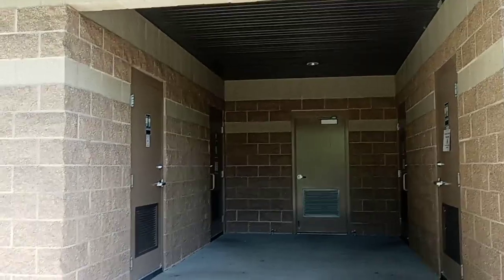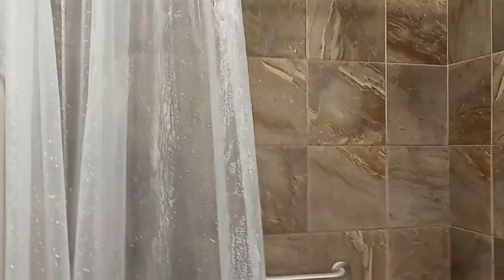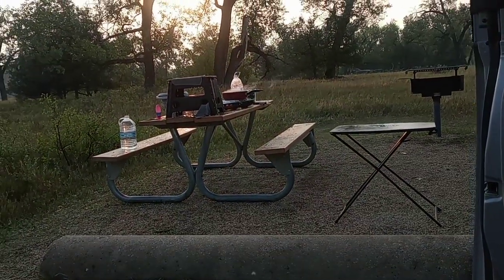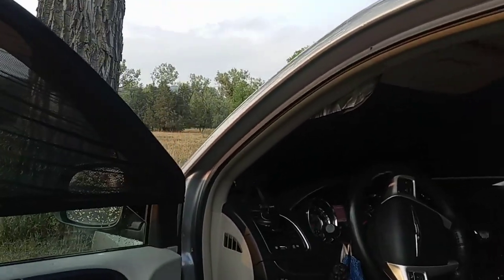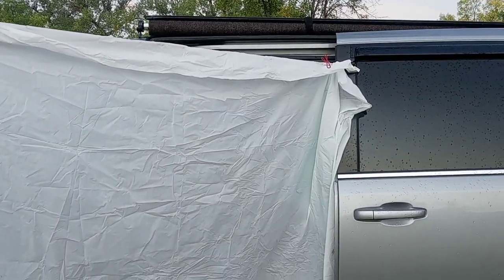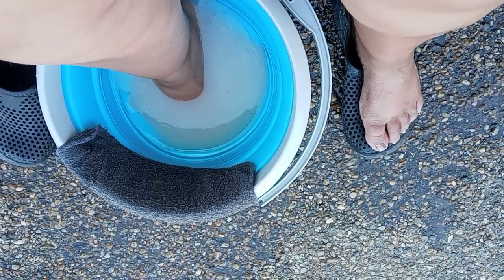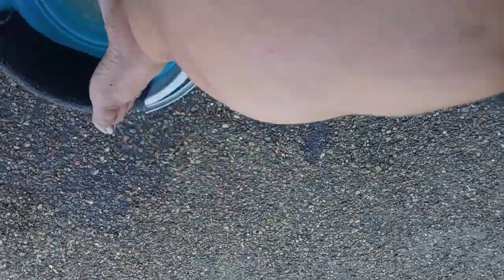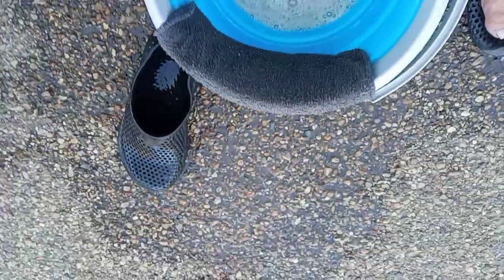Fulltime Minivan I stay clean with unusual methods.wildcamping bath, shower however you like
here I show how I can stay clean and still use limited amount of water